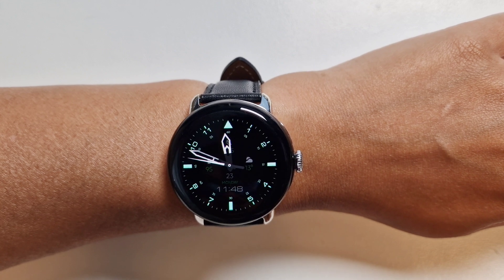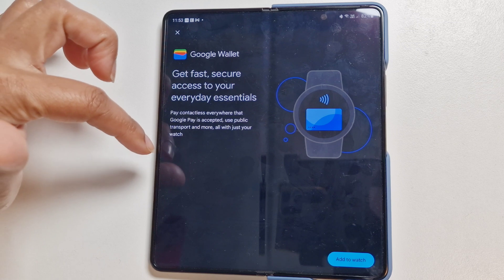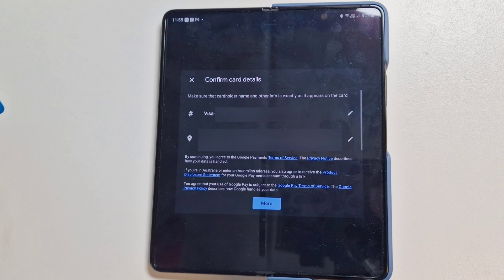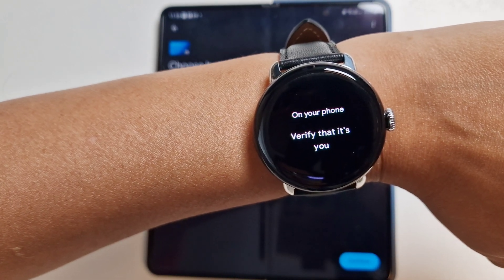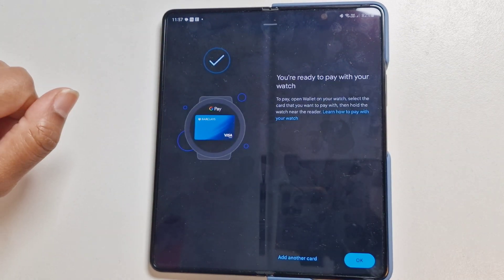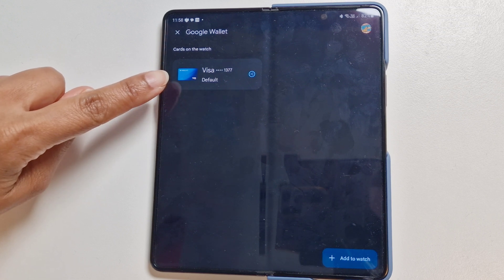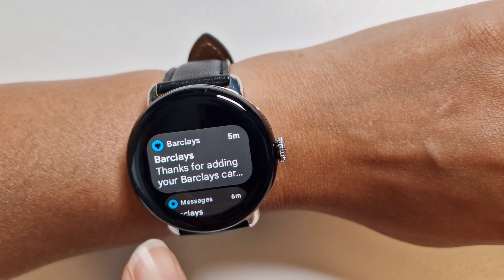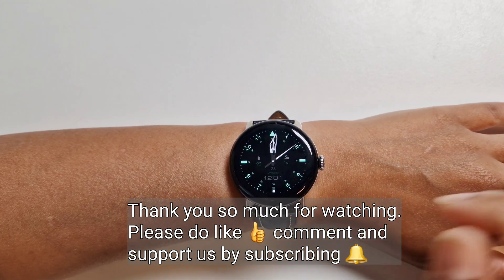Pixel Watch 2 How To Setup Bank Card For Contactless Payments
Google Pixel Watch 2 How To Setup Bank Card For Contactless Payments

A quick step by step guide on how to set up your bank card for contactless payments on your Google Pixel Watch 2.

Products used in this video:

JETech Screen Protector for Google Pixel Watch  1 & 2:

Google Pixel Watch 2:

Ringke Bezel Styling for Samsung Galaxy Watch 6 Classic 47mm [Stainless Steel]:

Archer Watch Straps - Premium Nylon Quick Release Replacement Watch Bands for Men and Women:

Galaxy Watch 6 Classic 47mm:

Galaxy Fold5:

Huawei Watch 4 Pro:

Huawei Watch 4 Pro - Titanium:

Whitestone Dome Premium Film Screen Protector for Samsung Galaxy Z Fold 3:

Pixel Watch LTE:

AVNICUD Keyboard Case Touchpad for iPad Pro 12.9, Magnetic Magic Backlit Keyboard

Ringke Bezel Styling for Galaxy Watch5 Pro

Leather Case for Samsung Z Fold 4 with Keyboard Holster, Portable Folding Bluetooth Keyboard and S Pen Holder, Kickstand Cover for Samsung Galaxy Z Fold 3:

Samsung Galaxy Watch 5:

Samsung Galaxy Watch 5 PRO:

Samsung Galaxy Watch Classic:

Samsung Galaxy Watch 4:

DJI Mini 2:

Amazon link to Samsung Galaxy S22 Ultra:

Amazon link to S22 Ultra Case - Spigen Ultra Hybrid S:

Newzero Orzerol Screen Protector: